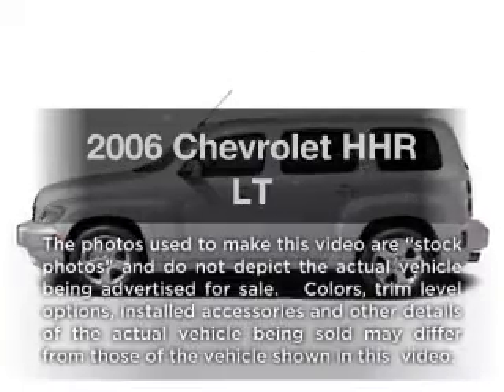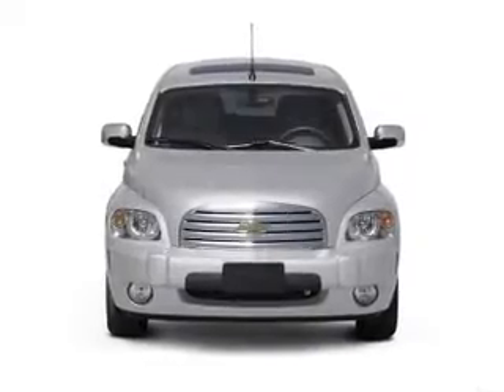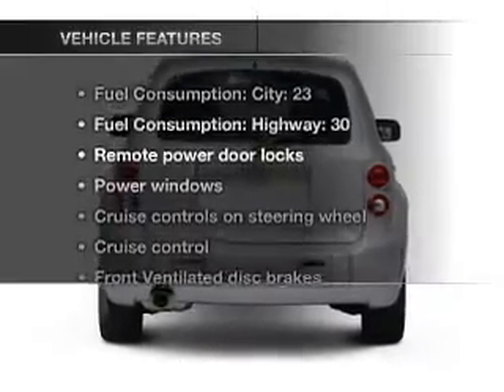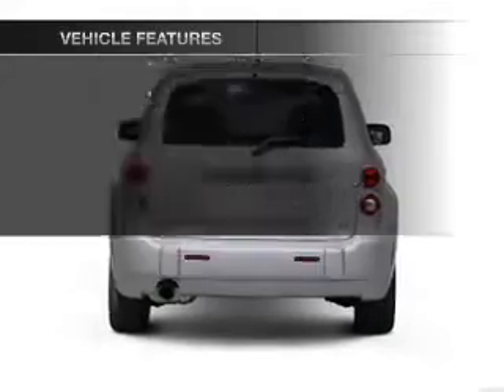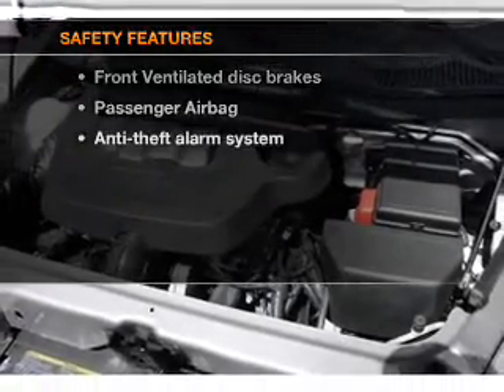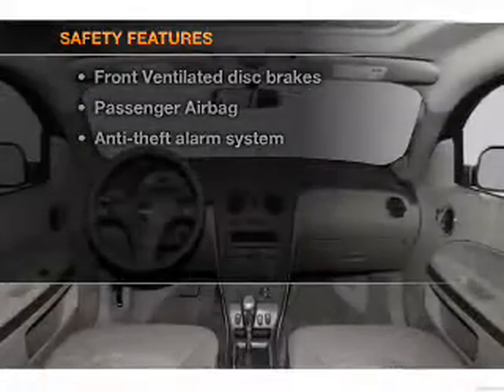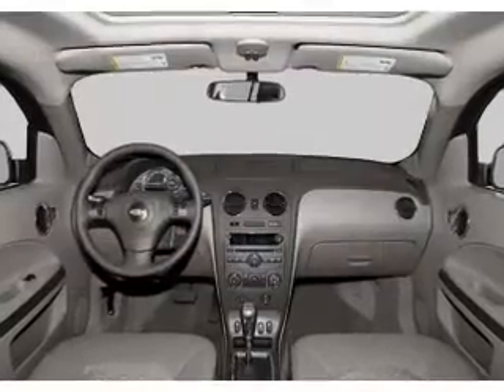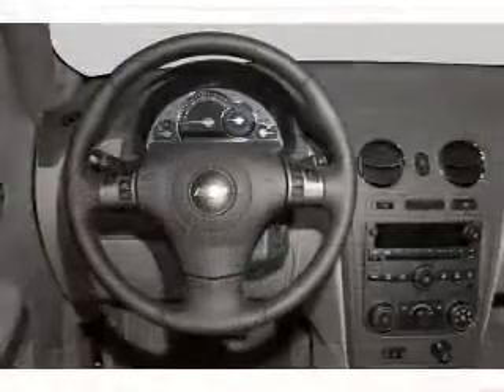2006 Chevrolet HHR - Bakersfield CA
Year: 2006
Make: Chevrolet
Model: HHR
Trim: LT
Engine: 2.2 liter inline 4 cylinder 16 valve
Transmission:
Color: Sunburst Orange II
Mileage: 63909
Address:
4625 Wible Road